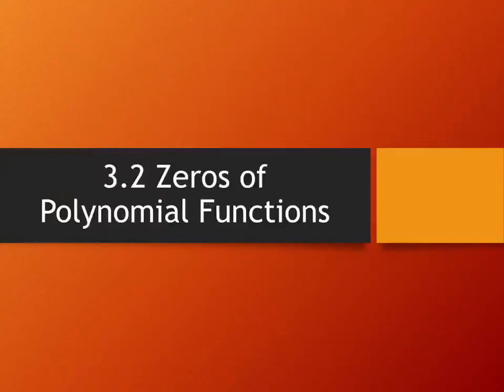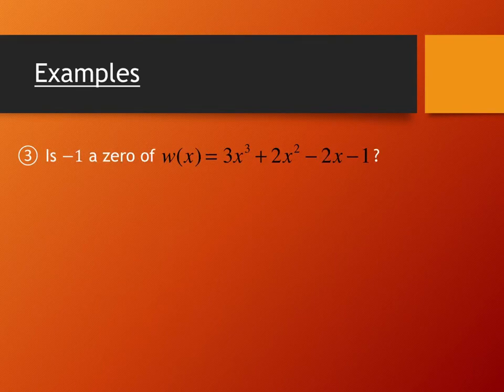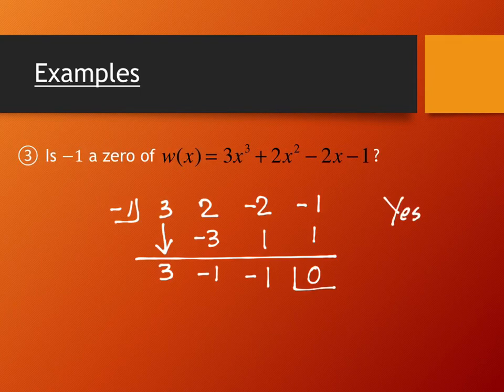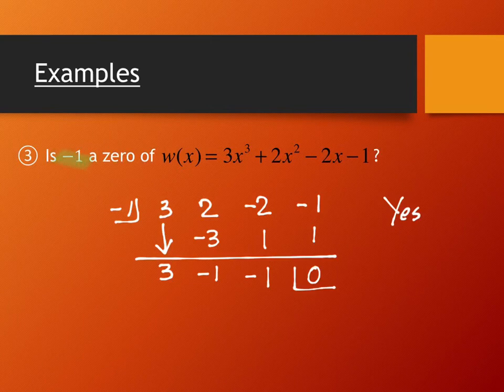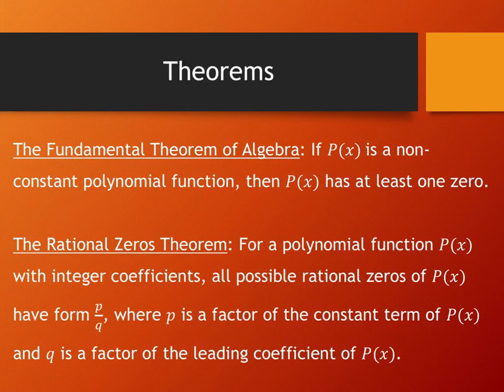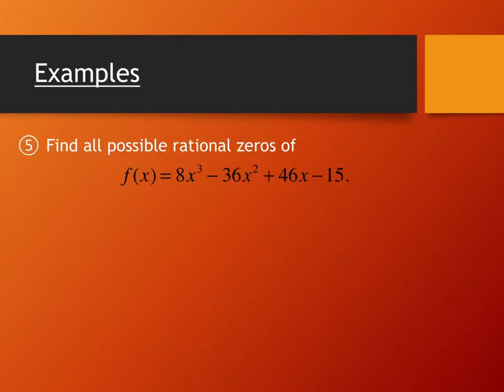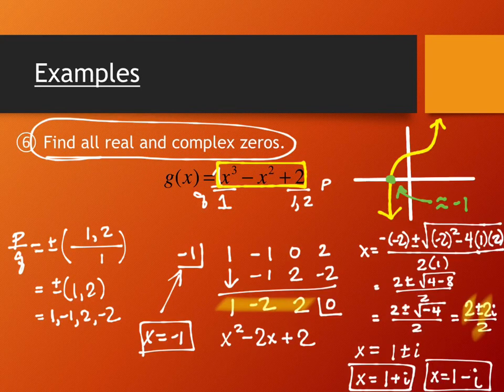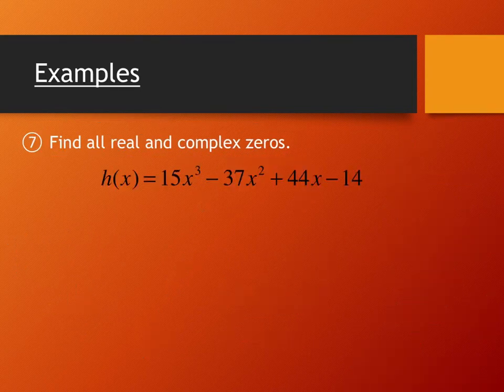3.2 Zeros of Polynomial Functions (part 2)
College Algebra, Spring 2021